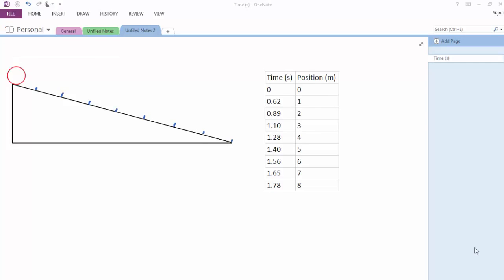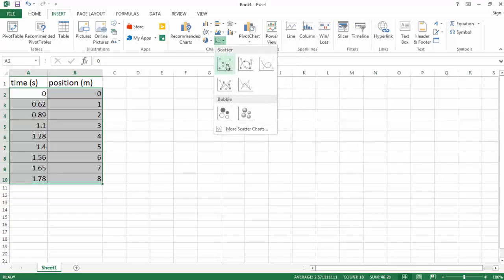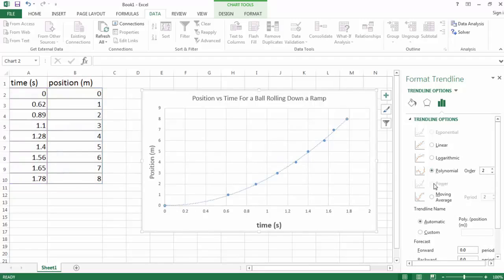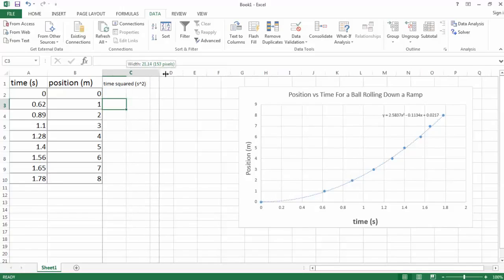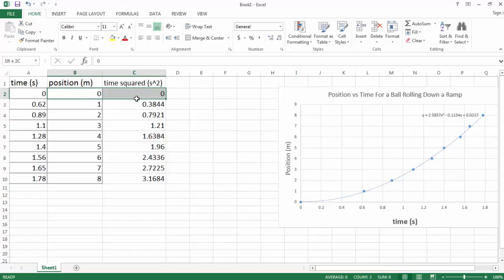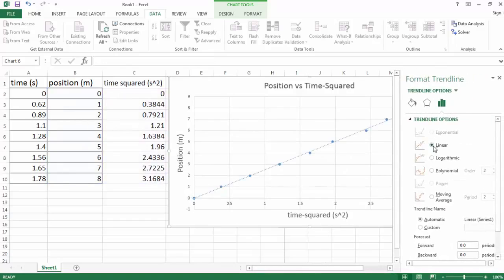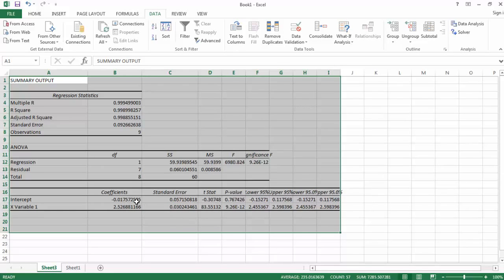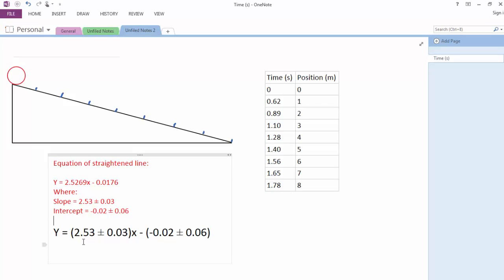BCLN - Physics: How to Create Graphs and Fit Curves Using Excel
Microsoft Excel is used to create a scatter graph and fit the data to a curve or a line so that its equation may be determined.

This video will show you how to use Microsoft Excel to create graphs

Transcript:
0:05and then use those graphs to determine some equations are the lines
0:09and some basic statistics surrounding summer the coefficients that it retreats
0:13first thing we see is a current setup
0:18a fictitious experiment were ball is dropping down the ramp
0:21and everyone media John a little blue dash
0:24and what we do is we have a stopwatch oh we can imagine we've got a stopwatch
0:28Andrew court how long it takes for the ball to pass the one year mark
0:31then the 2-meter all the way down to the a beauty mark and is the values that we
0:36obtain this little table
0:37so the first thing you want to do is take this table and put into Excel
0:41so let's do that so they entered my data into an Excel spreadsheet
0:46you can see time in column a and position column be
0:50no Excel automatically assigns the leftmost column to the extra axis
0:56and the rate was called to the y-axis when you selecting data
0:59if you have them backers there's ways to swap the data
1:02will look at that at some later tutorial but for now we want a graph
1:06on the x-axis time and on the y-axis position
1:10so we want to do is select our data
1:13and go in search
1:18do we want to find the appropriate charge which is the scatterplot
1:22to your pic scatterplot a we're getting now
1:27see if we can get some titles and various features of
1:30so we can see excel as medicine nice
1:34group a scatter plot graph but the Titans are a little bit of
1:37now we want the titles to read position versus time at the top
1:41and then we want to label the X&Y axis so to do that click on the little plus
1:45sign
1:45and go to axis
1:49titles and the automatically appear soon noticed the one on the y-axis is
1:53selected
1:54but singer the actual axis title
1:57I can also make it a little bit bigger same thing on the x-axis
2:03just click on axis title that should read
2:07time we will in time in seconds me to go and the same thing at the top
2:12we want position purses time next what we want to do is fit
2:18Parker to our now let's use Excel to fit to kar
2:23put your mouse on the graph and select 12 points
2:27then right-click go down to had trendline
2:31really do that you'll see a list on the right
2:34appearing right now is saying linear which is a straight line
2:37we clearly have a curve year so we're gonna pick
2:41poland no meal
2:44a border to knows it automatically
2:49cleared it up order to just means it's square function
2:53or a quadratic and they once were satisfied with it
2:57which is he okay
3:04once were satisfied that occur fits the data
3:07we go down to the bottom words his four-match in line and hit slick wage in
3:12unchartered
3:12and Excel automatically put the equation Rihanna graphs of the equation for this
3:18line is why
3:19is 2.5 837 X squared
3:22minus point 1134 X plus point 0217
3:27the quadratic equation now that we know that our equation fits a quadratic
3:35we're in a position to Street no 2 line so you can use Excel to do this
3:39so let's turn offer format really lets move a graph over
3:43we're going to create a new column called
3:46Times Square and yours for that column will simply be second squared
3:58no I wanna see the title so I'm gonna slide over
4:01is my times great column
4:05thats let's make it a little bit bigger so we can actually see what we're doing
4:10we're good to go
4:13now in Excel whatever you want to do an equation
4:17we want to take the time column square you always start with an equal sign
4:21cycle equals and I wanna grab
4:24still 82 and I want to square
4:29so I just resent to the power to and hit enter
4:33serious word occurs 0 now I want to copy that sell
4:38and pasted below so right click
4:41copy and then pieced into the cells hear a click
4:46and i wanna paste the first
4:50option and it doesn't hurt to check to make sure it's actually writing
4:55is .6 to square the same thing is point 3844 in if you look at you calculate it
4:59is
5:00in fact the kids again I'm just gonna make this little bit bigger so we can
5:04see it
5:04and there's all their times were dead